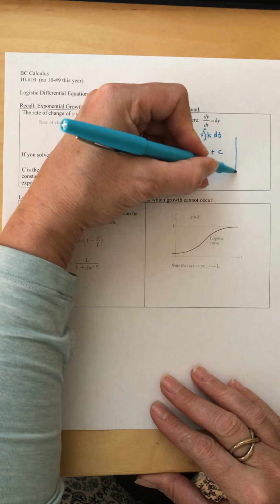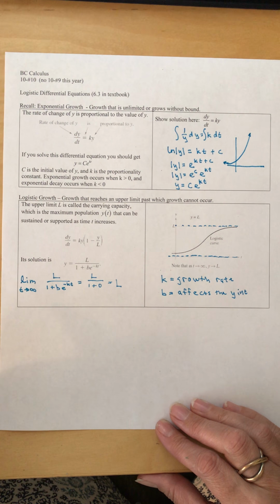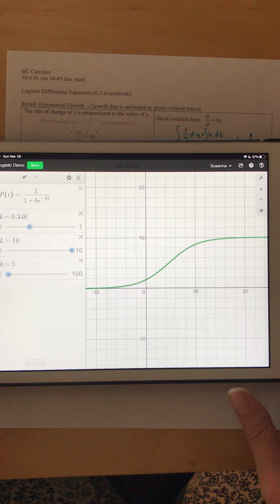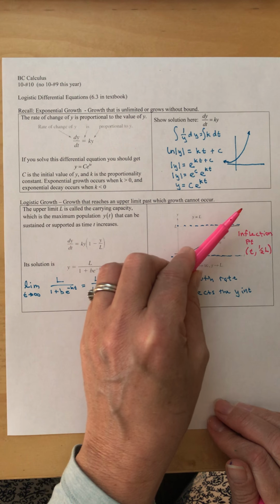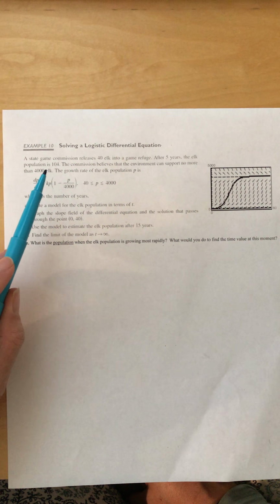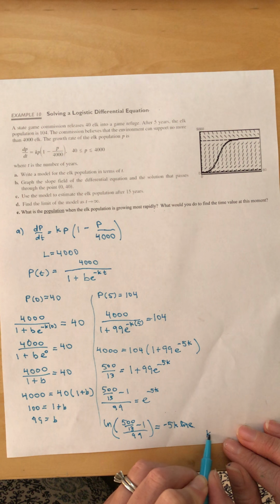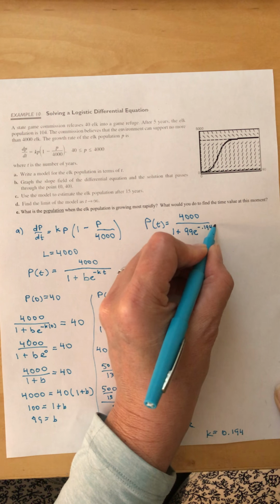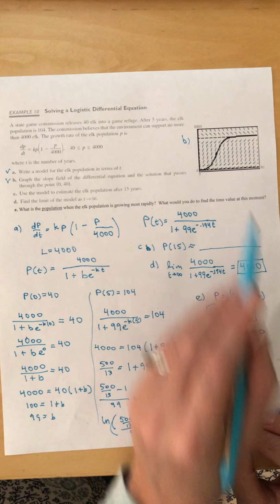BC Calc 10-10 Logistic Functions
Notes for Logistic Functions 10-10